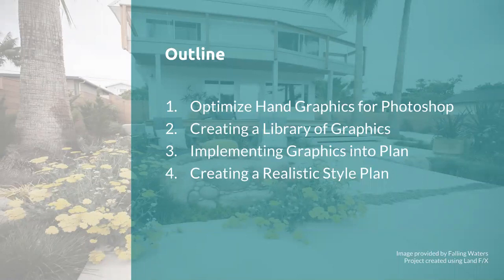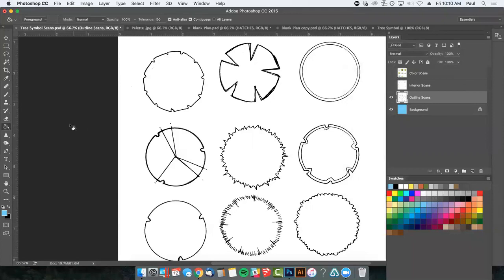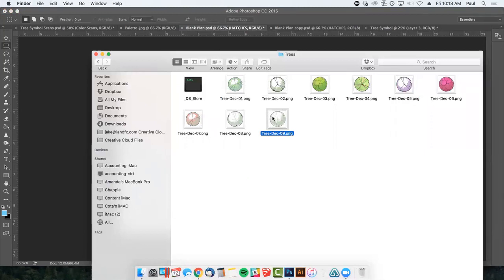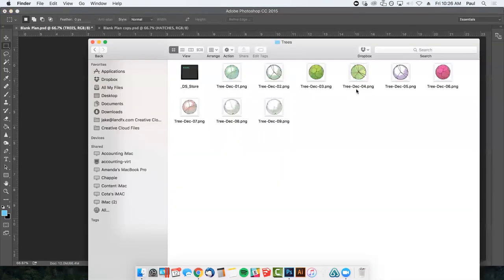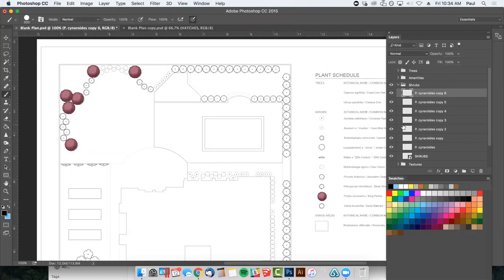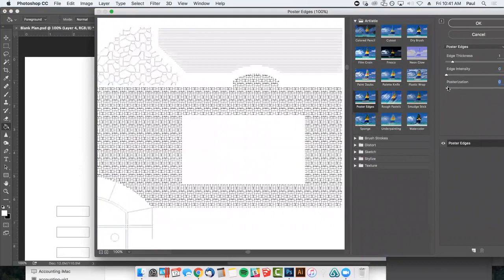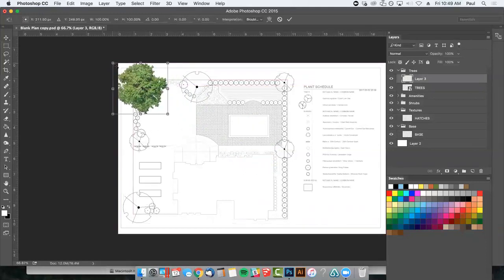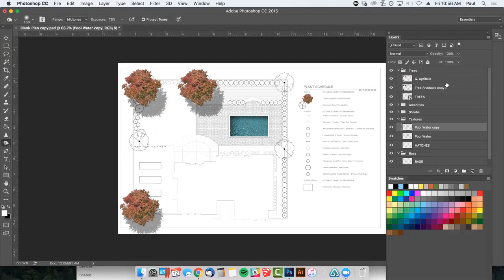Using Photoshop in Post Production Renderings Part II